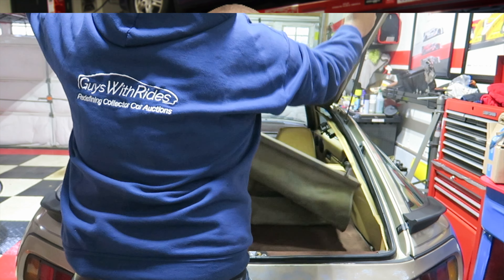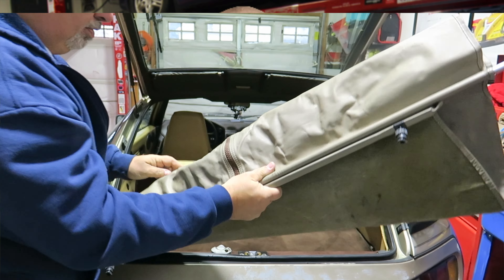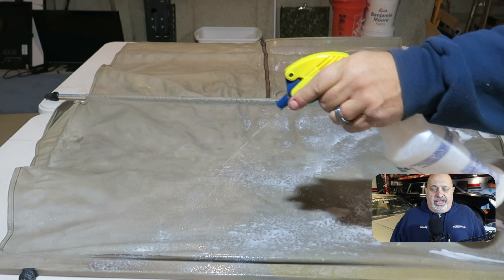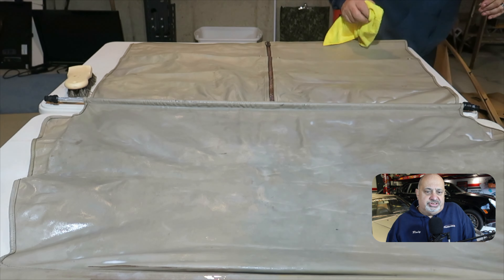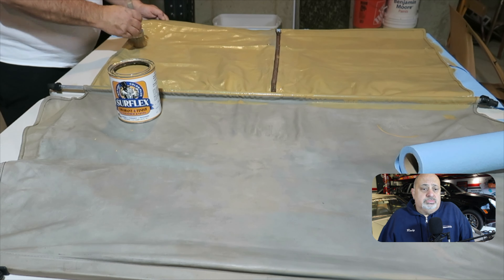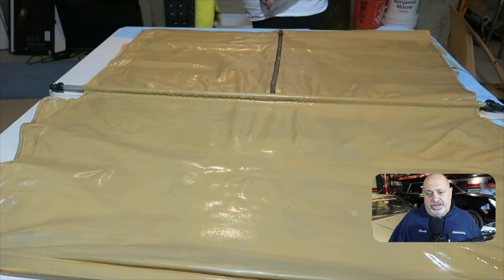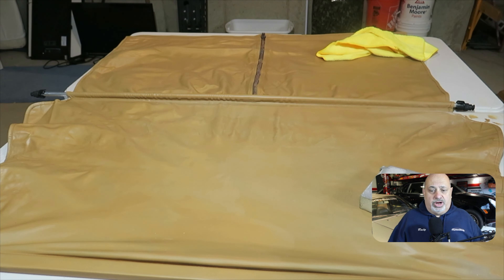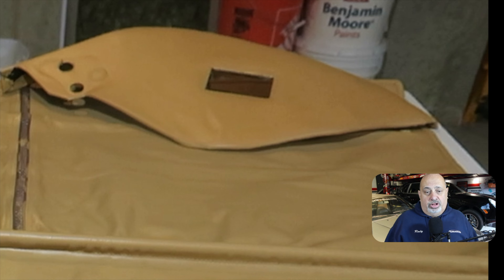How To Color Change Leather in a Porsche 928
This is the latest repair on "Risky Business," our $4,000 1985 Porsche 928S Barn Find project car.

In this video, Rudy describes how he dyed the rare 928 leather luggage cover he found at a Porsche Swap Meet for $50.  While the cover was in great shape, the Taupe color does not match our 928's two-tone Brown and Champagne full leather interior, so Rudy takes you through the process and products he used to dye the cover to match the car's seats and rear storage area trim.

When you subscribe, send an email with your snail mail address and YouTube User Name to , and we will send you one free GuysWithRides logo static cling and one iridescent sticker!

00:00 - 00:24 - Introduction
00:25 - 00:34 - Trailer
00:35 - 03:59 - Cargo Cover Source and Color Selection
04:00 - 07:24 - Color Change Procedure
07:25 - 08:16 - Next Steps and Close